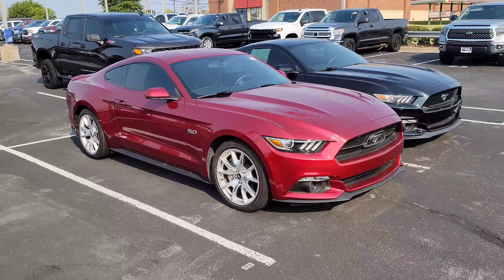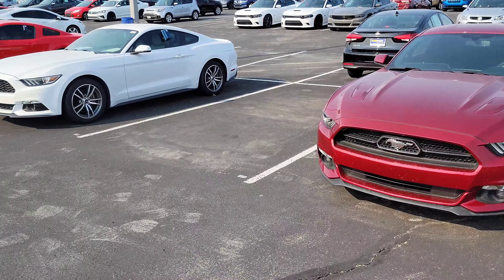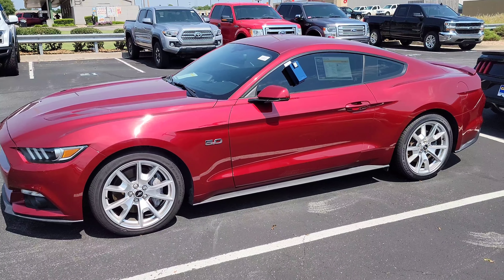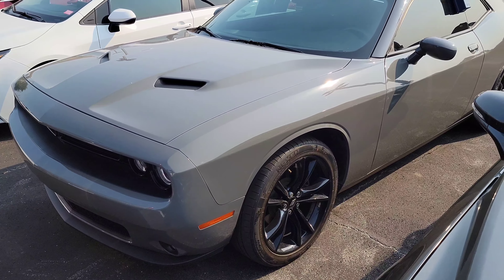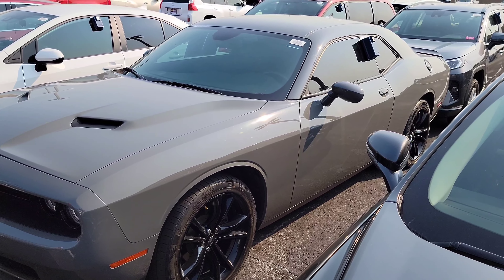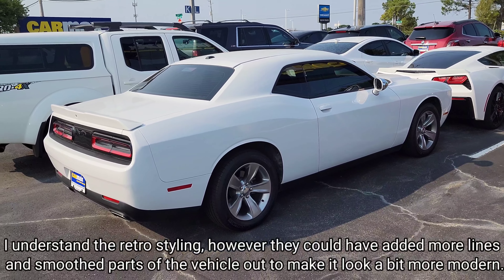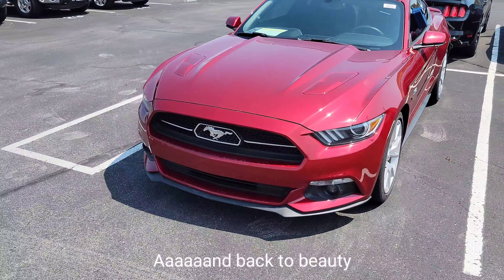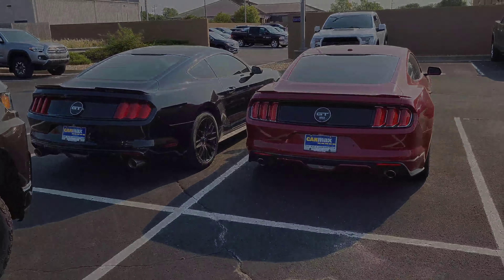Ford Mustangs are better than Dodge Challengers! The beauty beats the box.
The Mustang is a beauty that beats the boxiness of the Dodge Chellenger every time.